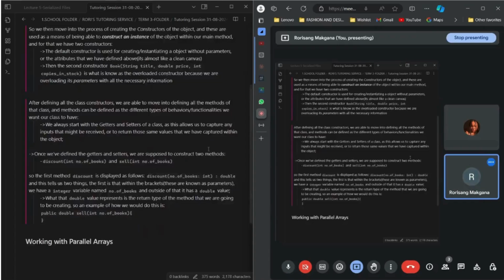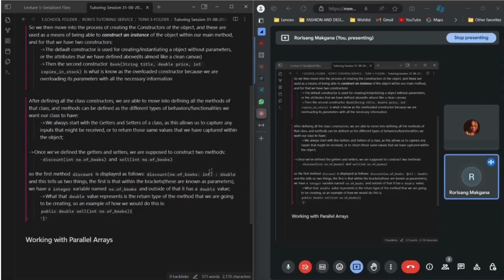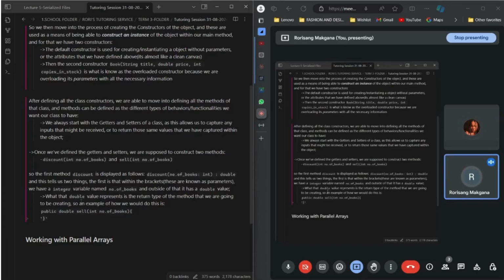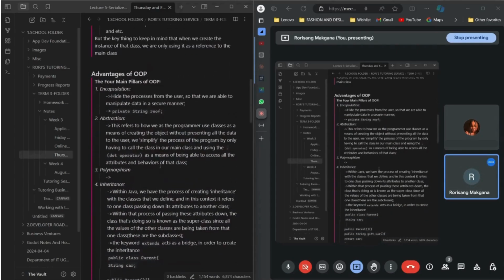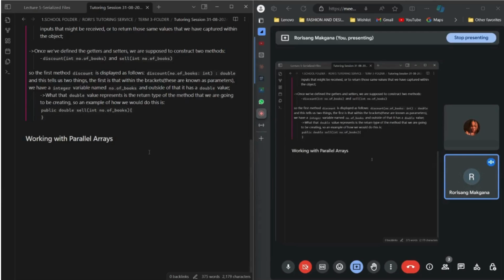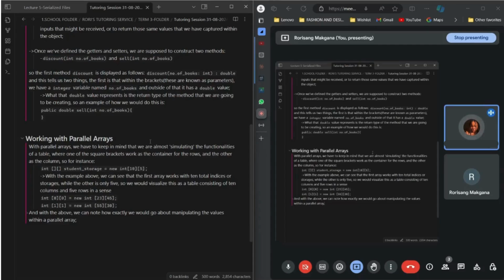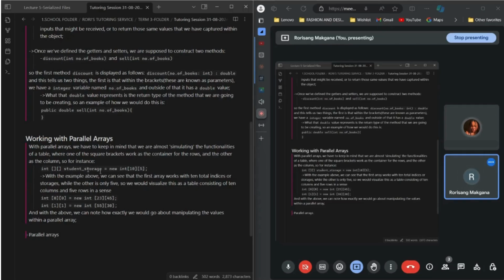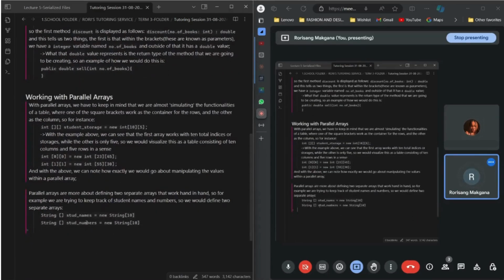Live Tutoring Session 2 ADF1 Understanding Classes and Parallel Arrays